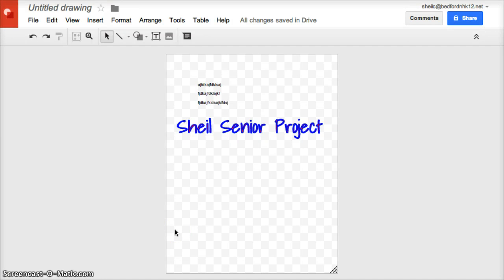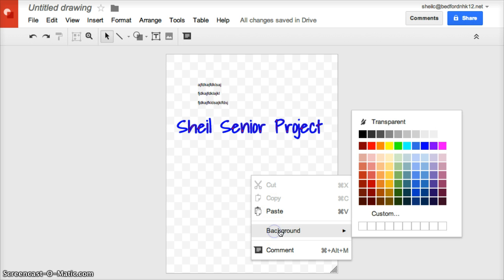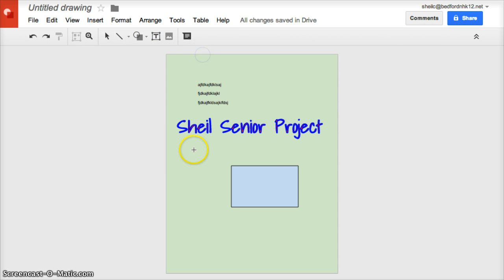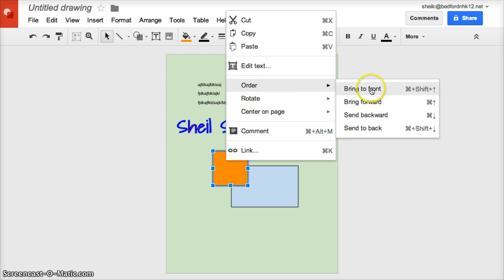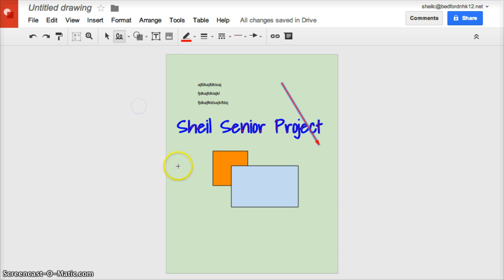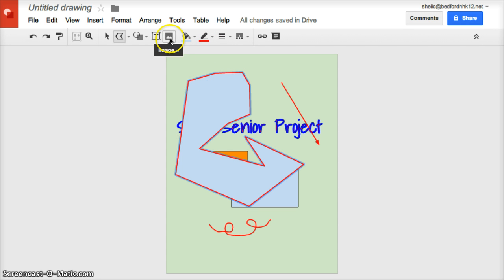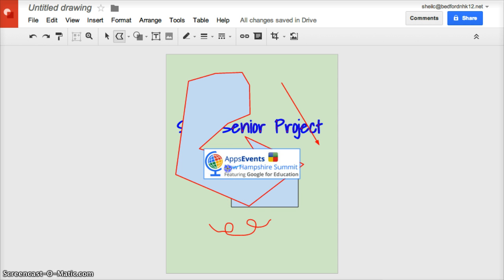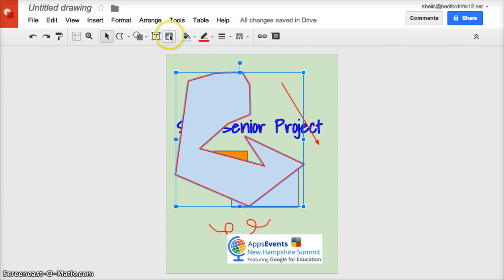Google Drawing - Inserting Lines, Shapes & Images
BHS Students and staff will learn how to add lines, shapes and images in Google Drawing